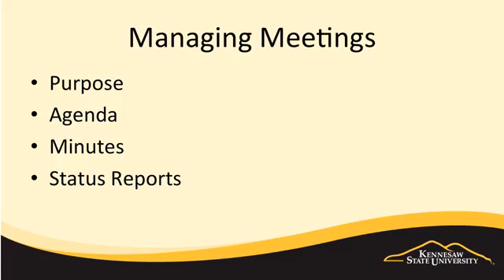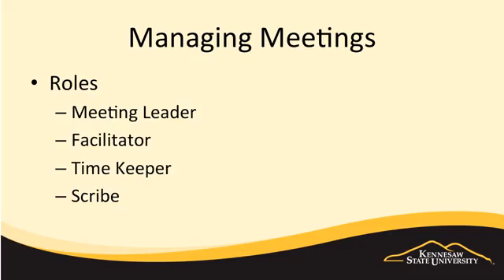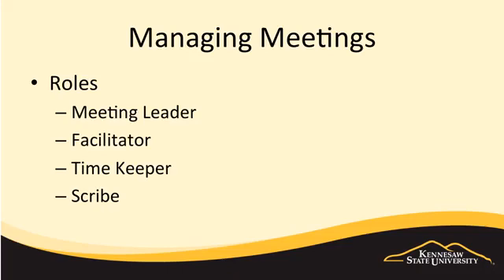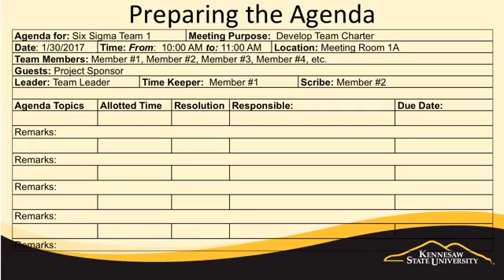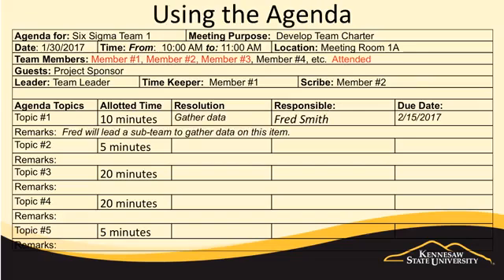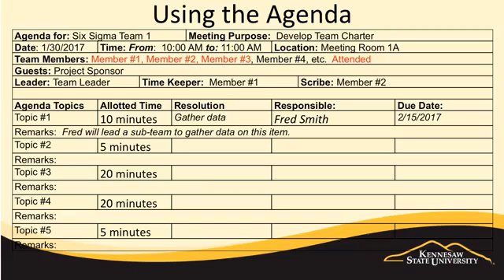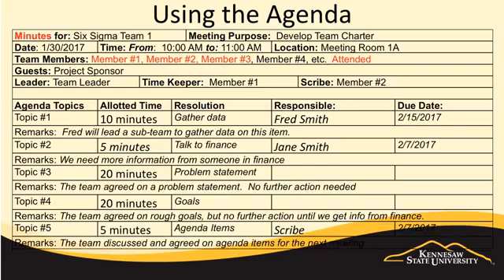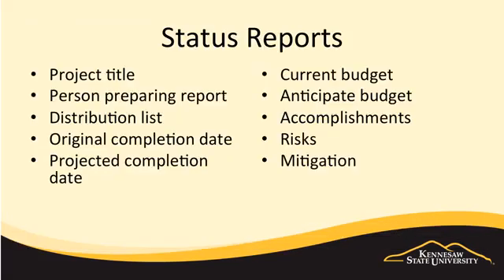Agendas, Minutes, and Status Reports Communication Methods